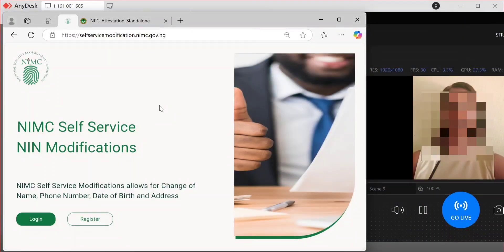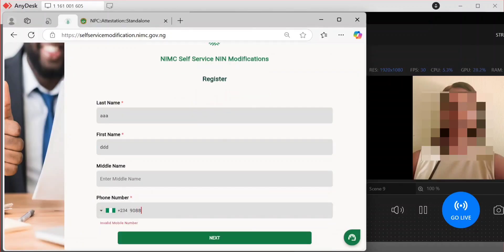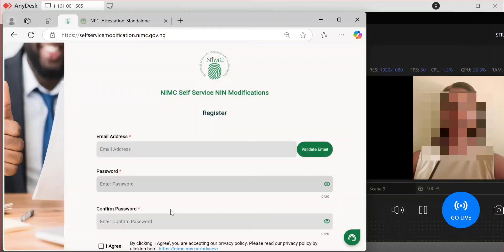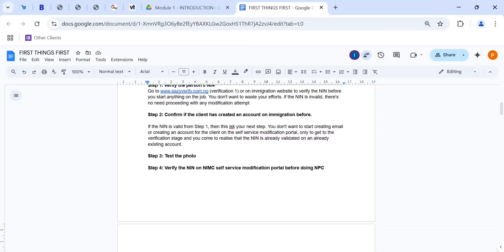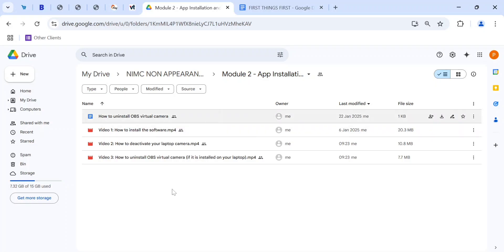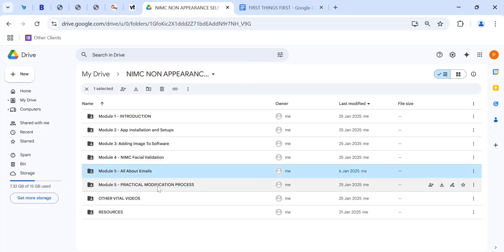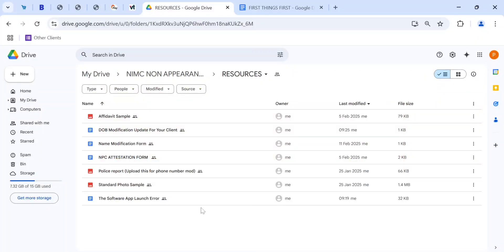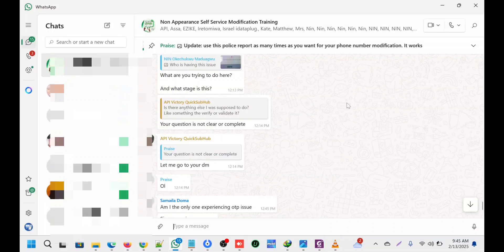How To Modify NIN For Others Without Them Being Present With You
Whether you are a newbie to NIN modification, or you have been into it all the while, this course is for you.

From the comfort of your home or anywhere you are, you can use your laptop to help people modify their NIN using the NIMC self service modification portal, even when they are not physically present with you.

I will be more than glad to respond to them.